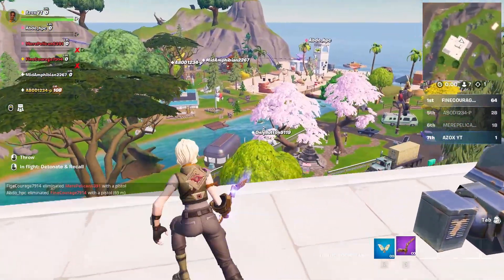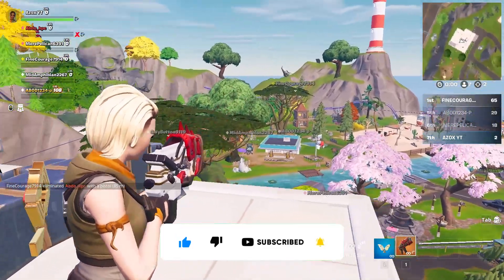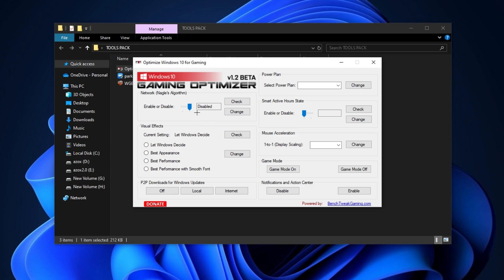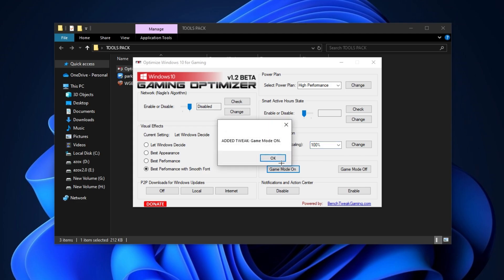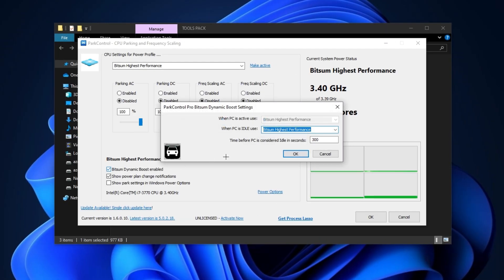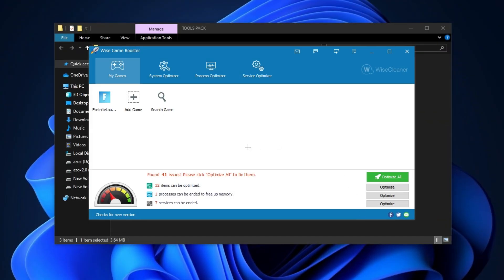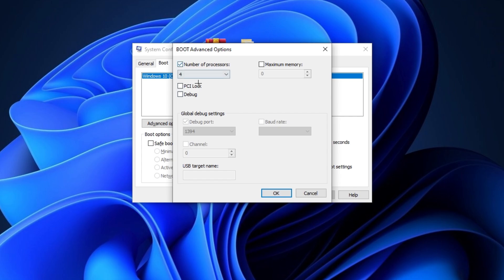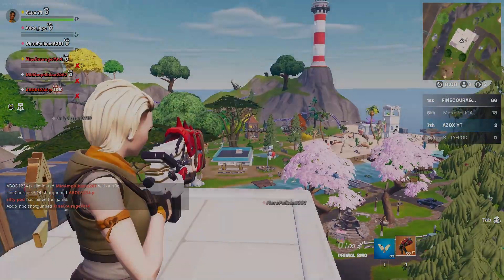*ULTIMATE* Fps Boost Tool🔧(Boost Fps, Lower Input Delay & Latency)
In this video, I'm going to show you ULTIMATE Fps Boost Tool🔧(Boost Fps, Lower Input Delay & Latency) FPS drops are a common problem for Fortnite players, and this video is going to show you a fix that's guaranteed to work.

►Title : ULTIMATE Fps Boost Tool🔧(Boost Fps, Lower Input Delay & Latency)